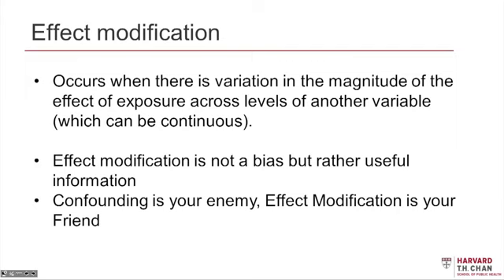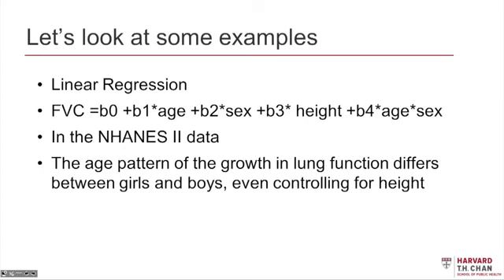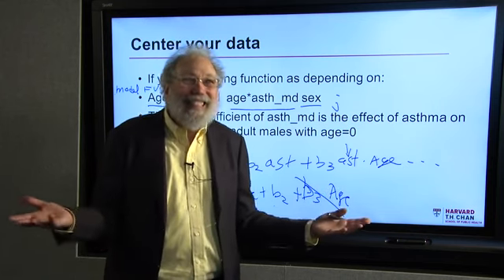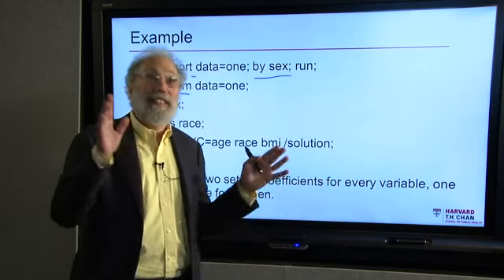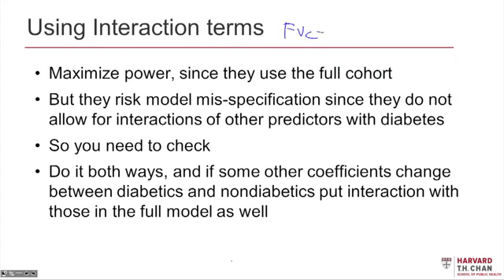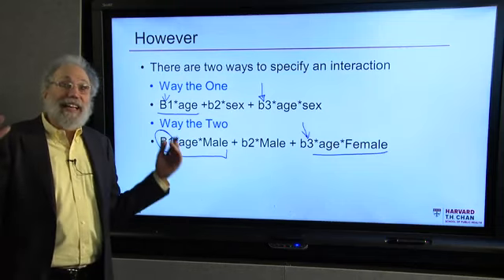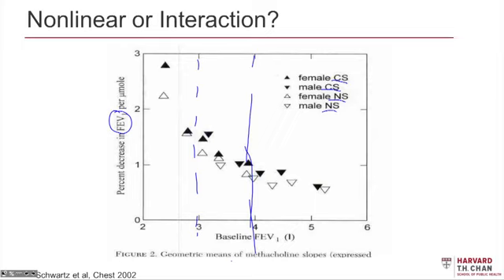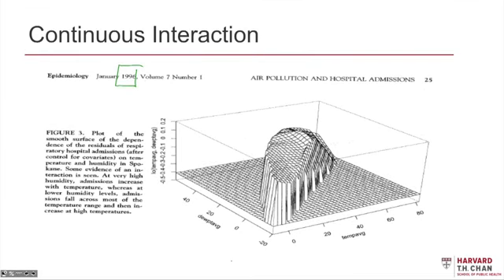JOEL SCHWARTZ Effect modification